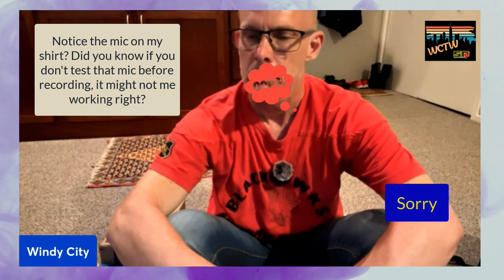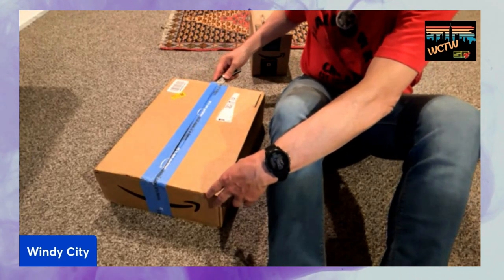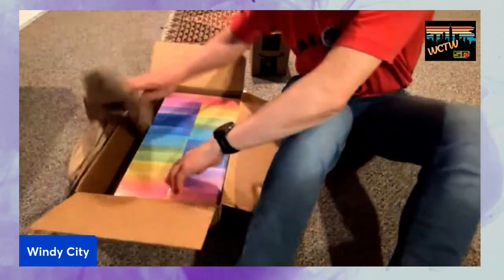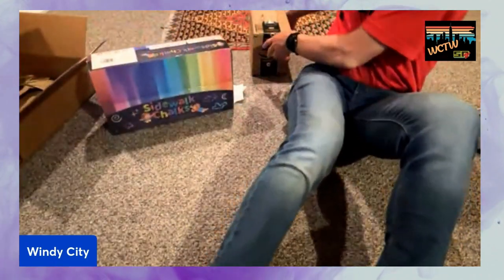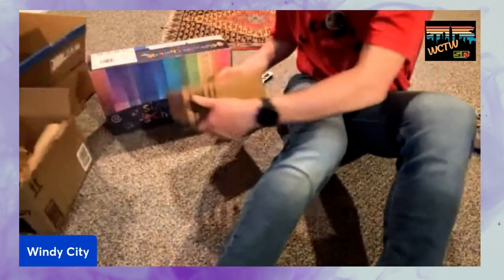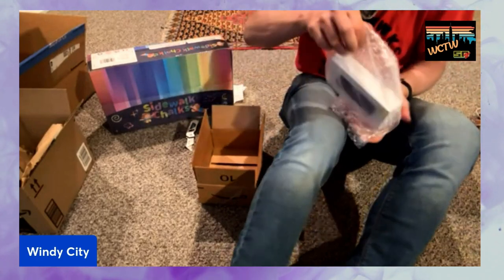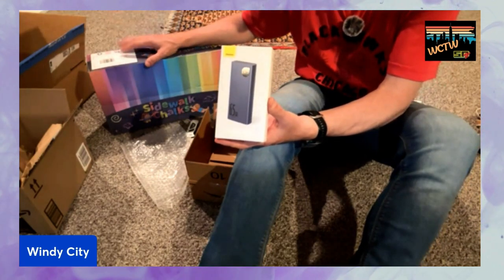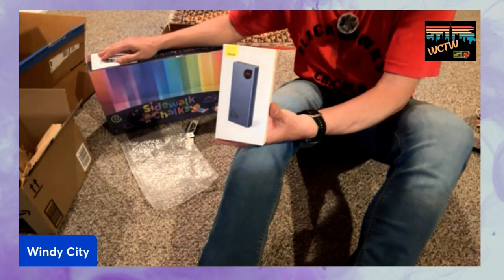First Wishlist Unboxing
Thanks to one of the Windy City Thetan Watcher viewers, we are unboxing a generous gift from the amazon wish list.

Wish List